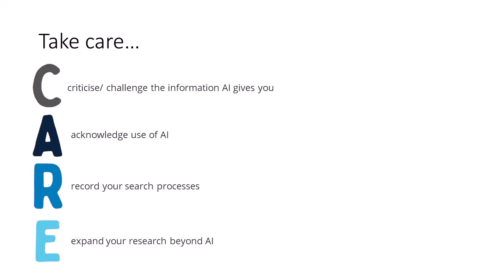University of Worcester Study Skills Podcasts. Episode 5: generative artificial intelligence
Helen Hope, Deputy Head of School for Sport and Exercise Science and Academic Integrity tutor in conversation with Christina Wright, Kieron Dann, and Ruth Edge from the Centre for Academic English and Skills and Kate Courage and Ros Sykes from Library Services.